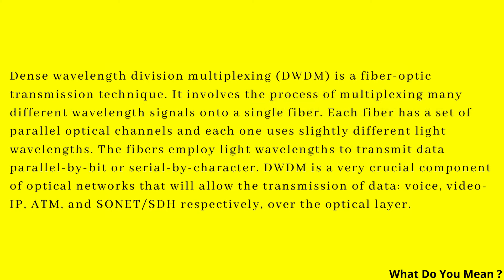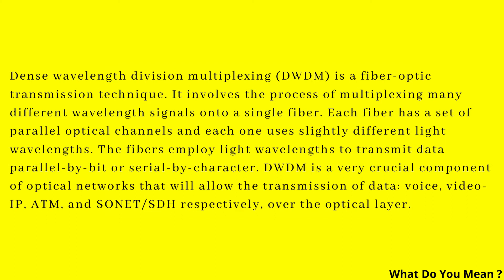DWDM Full Form || What is DWDM ?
Dense wavelength division multiplexing (DWDM) is a fiber-optic transmission technique. It involves the process of multiplexing many different wavelength signals onto a single fiber. Each fiber has a set of parallel optical channels and each one uses slightly different light wavelengths. The fibers employ light wavelengths to transmit data parallel-by-bit or serial-by-character. DWDM is a very crucial component of optical networks that will allow the transmission of data: voice, video-IP, ATM, and SONET/SDH respectively, over the optical layer.